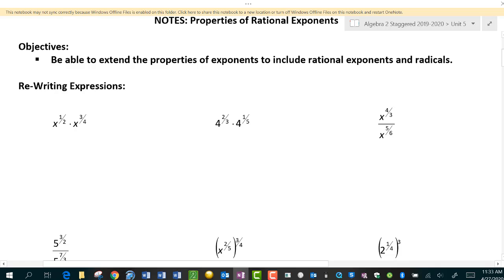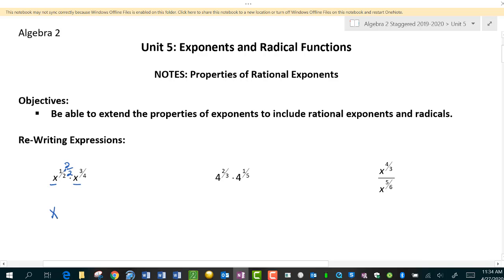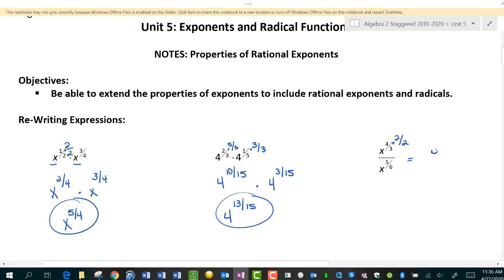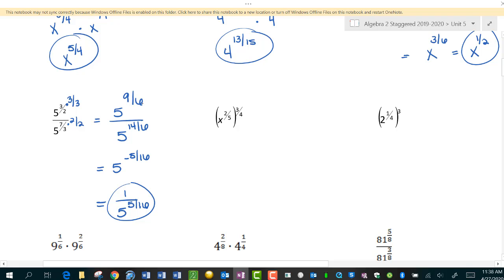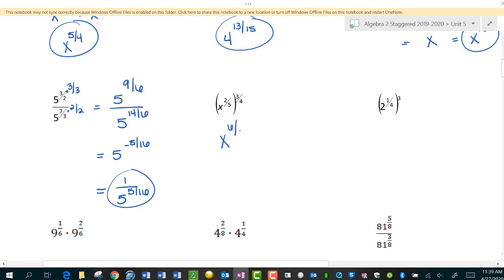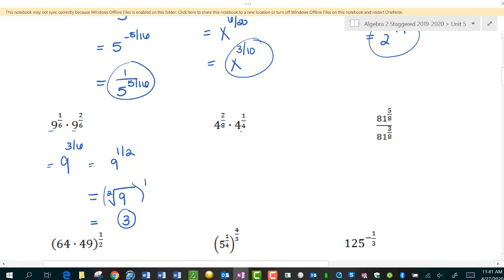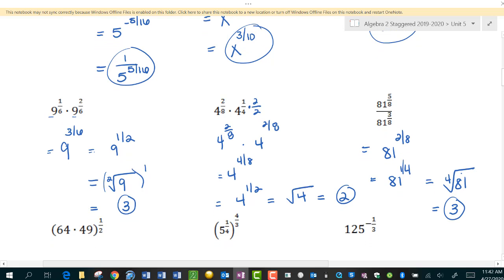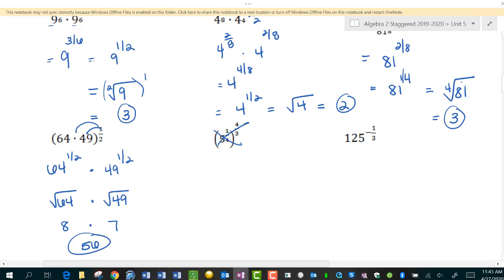U5W2 Properties of Rational Exp